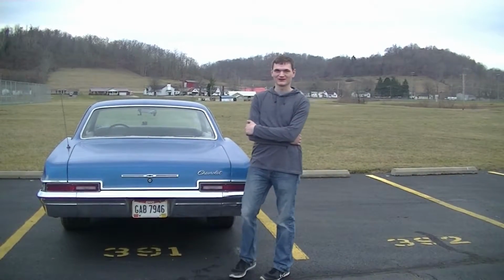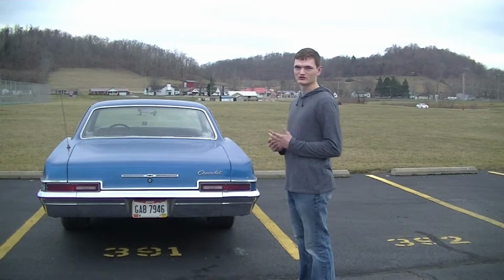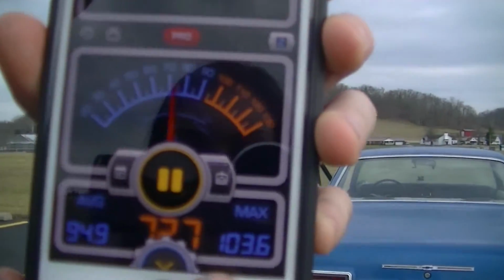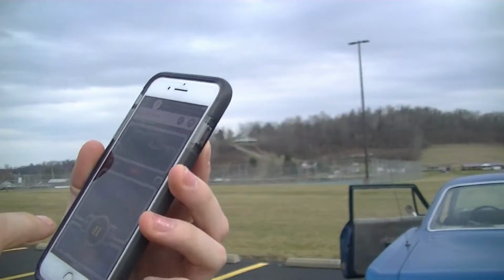How Loud Is My Car?!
So, my next video will be the rules and regulations of how to enter into the $25 Amazon gift card!
Send me your rides and I will try to get them on the next video!